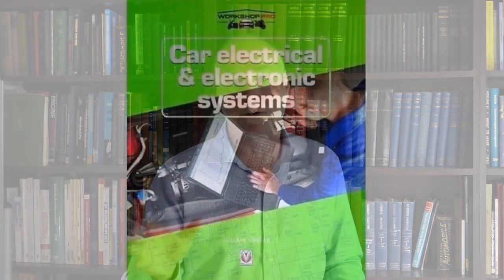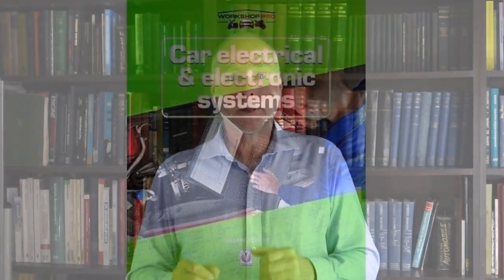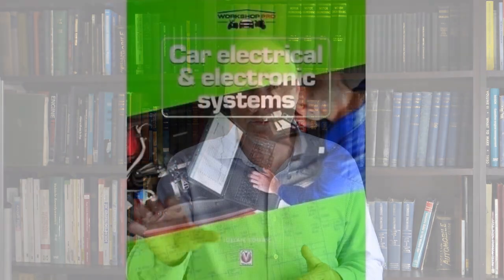Car Electrical and Electronic Systems - author introduction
My book on car electronics. (Also available now in Korean!) My book